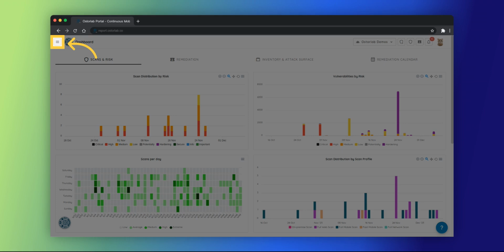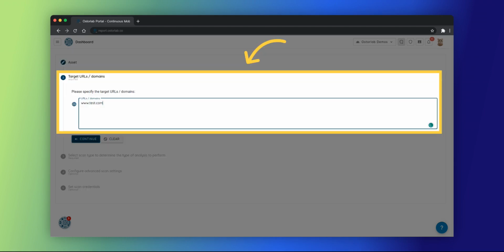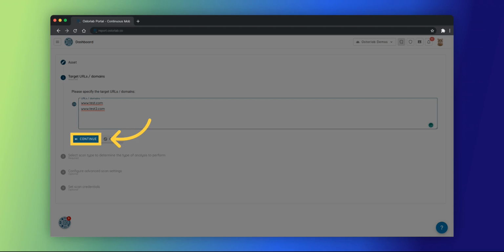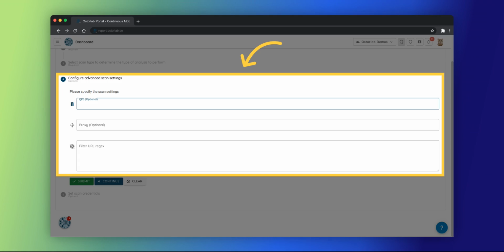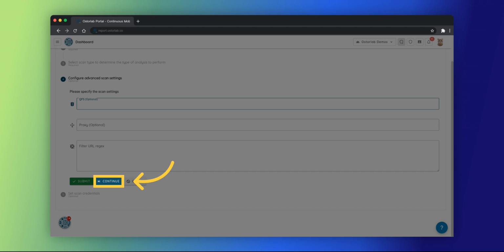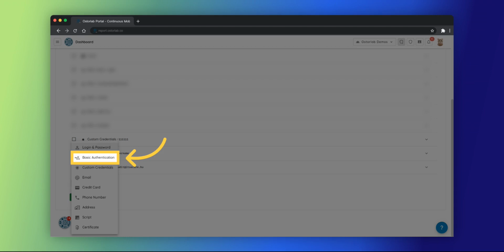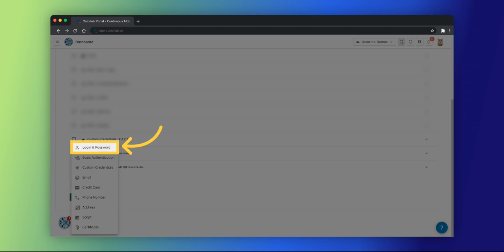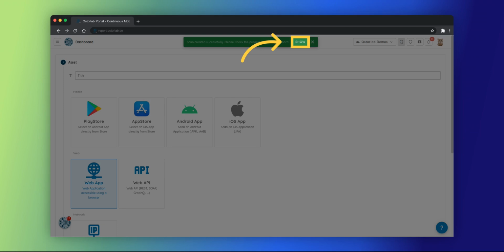How to Run an Authenticated Web Scan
In this tutorial, you’ll learn how to perform an authenticated web application scan using Ostorlab.

Authenticated scanning is essential for uncovering vulnerabilities hidden behind login pages, user dashboards, checkout flows, and other protected areas of your application.

What You’ll Learn:
- How to create a new Web App scan
- How to define one or multiple target URLs/domains
- How to configure a Full Web Scan
- How to set advanced options (QPS, proxy, URL regex filters)
- How to add and manage test credentials
- How to authenticate complex login flows
- How to define a custom User-Agent header
- How to launch and monitor the scan

Supported Authentication & Credential Types:
Ostorlab supports multiple credential types to increase dynamic scan coverage, including:
- Login & Password
- Basic Authentication
- Credit Card
- Phone Number
- Address
- Certificates
- Script (Puppeteer-based for complex flows like checkout or MFA)
- Custom Credentials (custom form fields)
- HTTP Headers (Authorization, User-Agent, etc.)

You can also upload a Puppeteer script to automate advanced authentication flows or multi-step interactions.

Why Authenticated Scanning Matters
Without authentication, scanners only test publicly accessible pages.
With authentication enabled, you can:
- Discover vulnerabilities in user-restricted areas
- Test role-based access control
- Analyze session handling
- Assess business logic risks
- Increase dynamic analysis depth

You can even configure a custom User-Agent header via HTTP Header credentials to simulate specific client environments during testing.

This workflow is ideal for:
- Security engineers
- DevSecOps teams
- Application security teams
- Penetration testers
- Enterprises securing production web apps

Run deeper, smarter web scans by authenticating your targets properly.
➡️ ostorlab.co